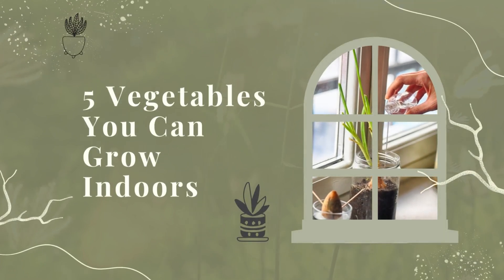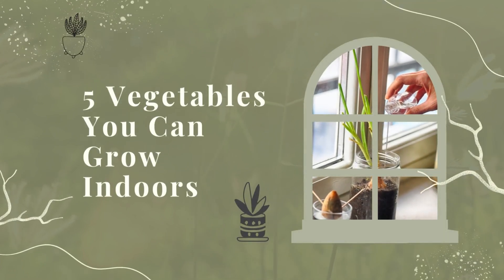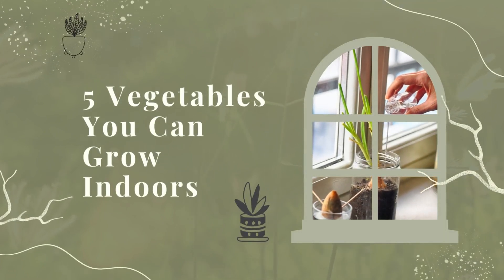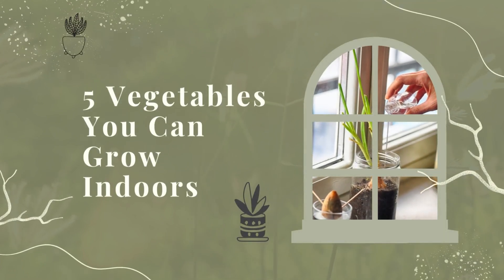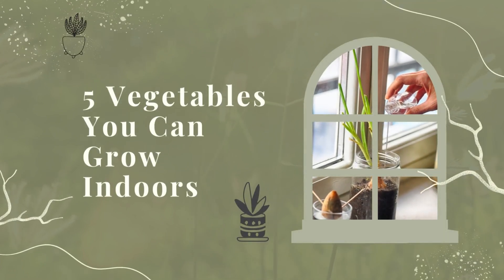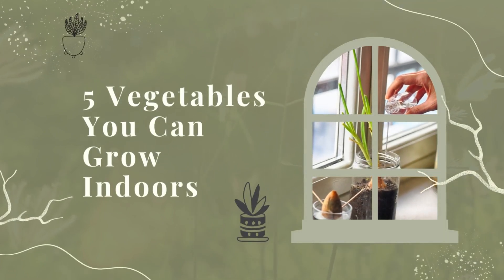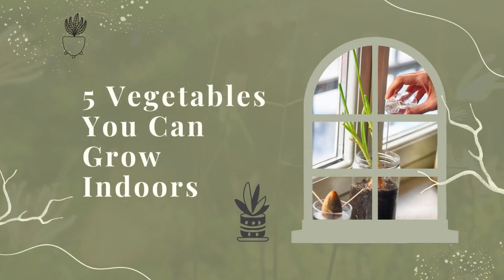5 Vegetables You Can Grow Indoors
In today's video, discover the top 5 vegetables that can be easily grown indoors. Whether you're a seasoned gardener or a complete beginner, these vegetables are perfect for you! 🌱👍

🕒 Time Stamps 🕒

0:00 - Introduction
0:16 - Garlic: The Easy-to-Grow Herb
0:29 - Carrots: The Root Veggie for Small Spaces
0:46 - Beets: Low Light, No Problem
0:56 - Radishes: Quick and Easy Harvest
1:15 - Sprouts and Microgreens: The Miniature Greens
1:38 - Final Thoughts

🔗 Links & Resources 🔗